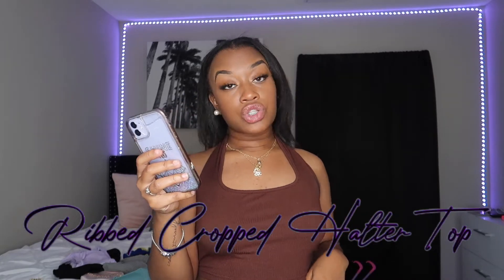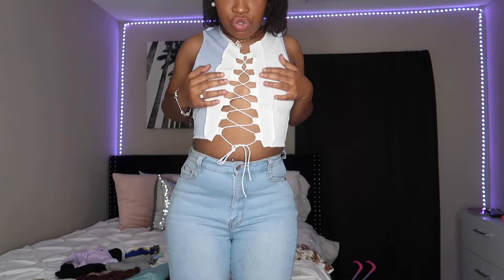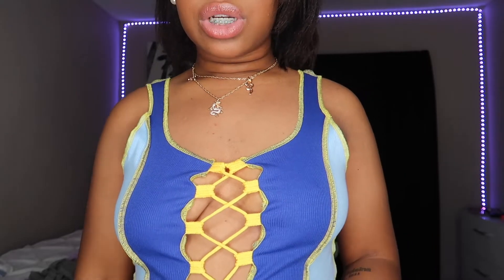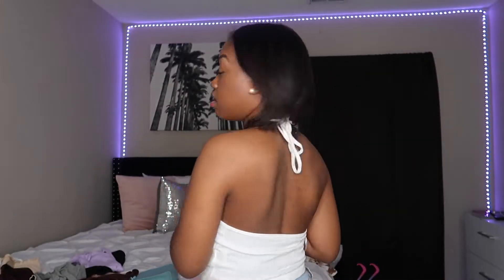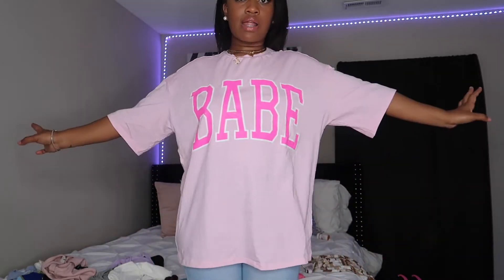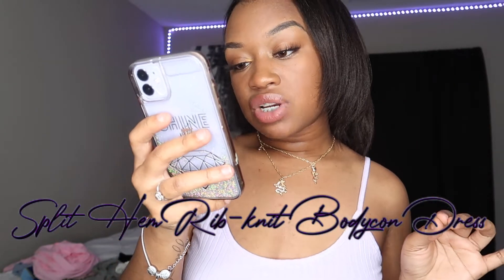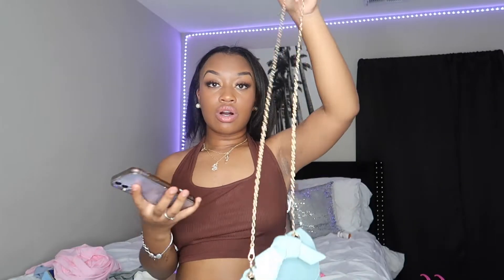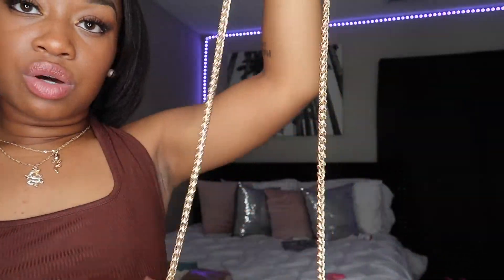HUGE SHEIN HAUL SUMMER 2021(everything you need for hot girl summa) | MARTI TV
I have linked all pieces included in this video down below :)

**Welcome to the MT GANG !! I love making videos not only for entertainment but for memories of my sweet baby girl. Follow along this beautiful journey of motherhood

FAQ:
Name: Martiona (mar-tee- ona)
Babygirl: Melaina (ma-lane-ah)
Age : 18  .
From: North Carolina
Camera: CanonG7X Mark II
Editing software: Imovie